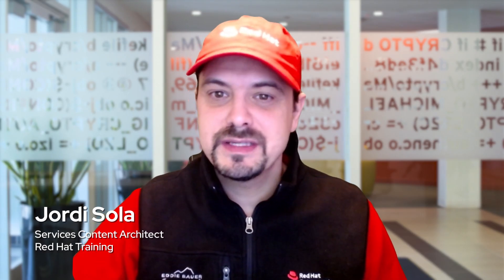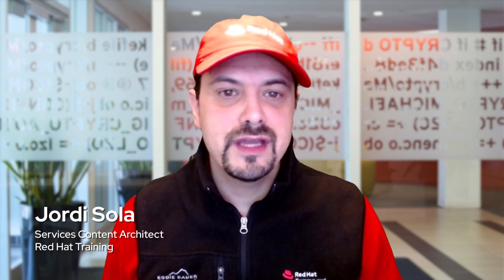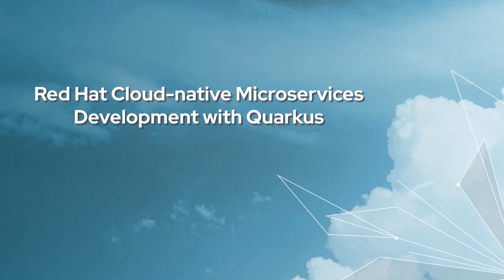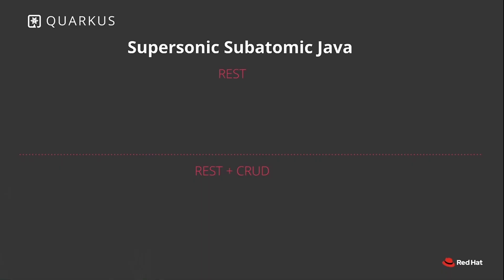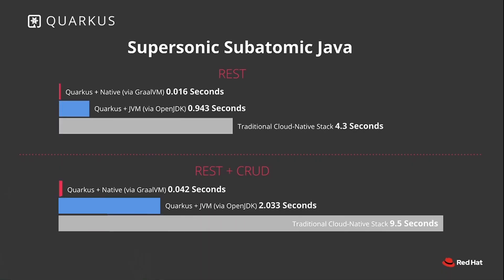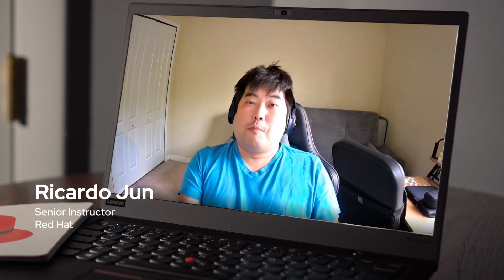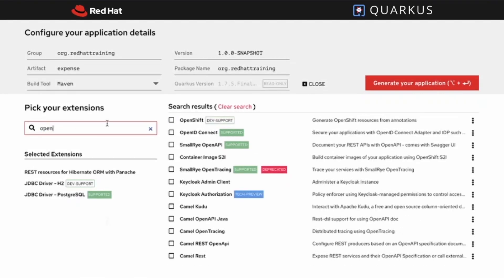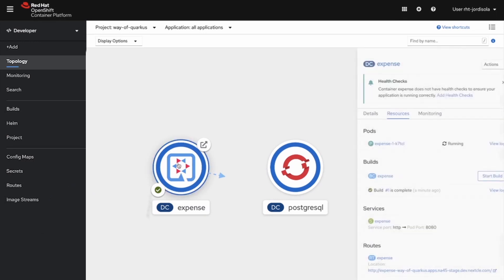New course: Red Hat Cloud-Native Microservices Development with Quarkus (DO378)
This course teaches students to leverage microservice application development with Quarkus for streamlined deployment on OpenShift clusters. Red Hat build of Quarkus makes creating cloud-native applications easier and reduces application time to market. Register today.